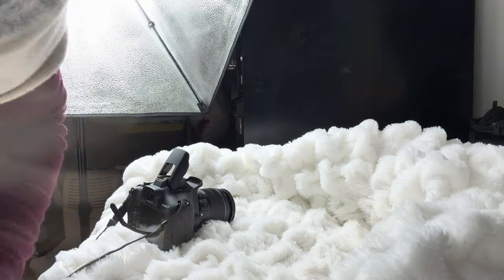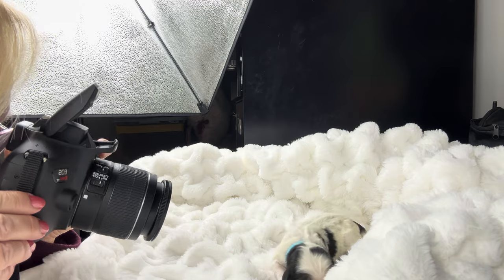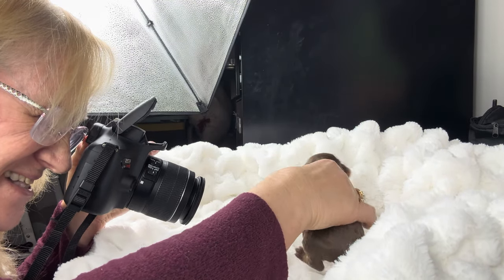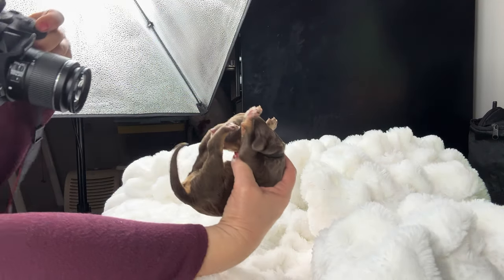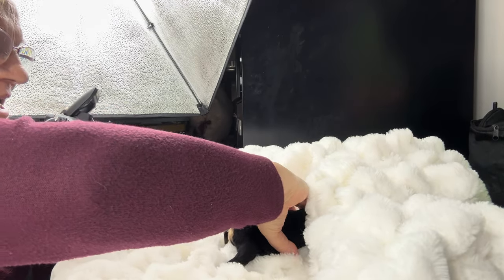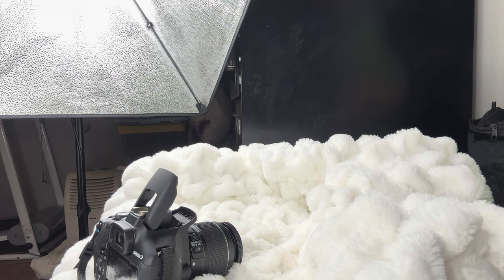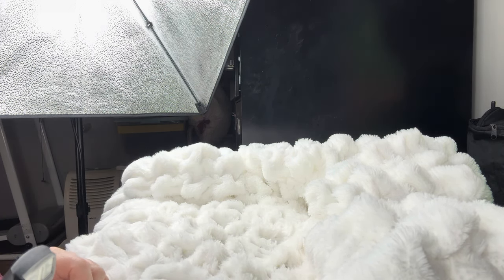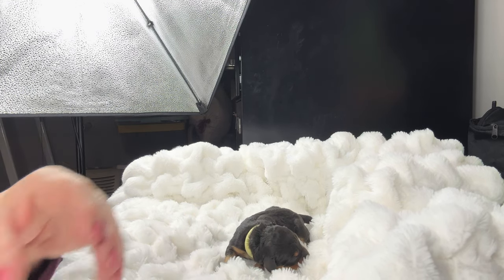New born picture day. Standard Bernedoodle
The adventure begins. Chasing puppies around the circle. Puppy photograph OH!!!MY! Standard Bernedoodle